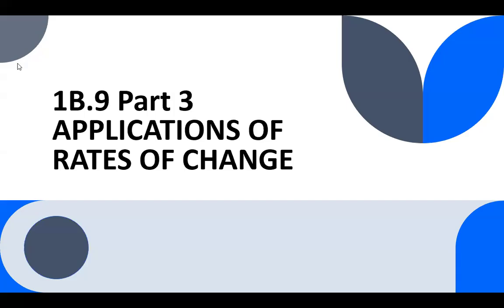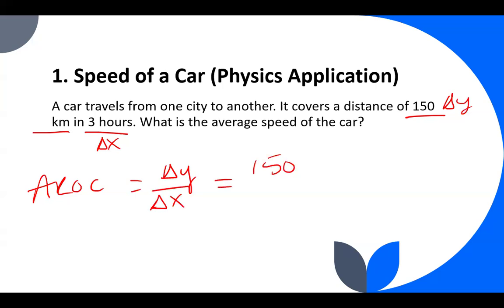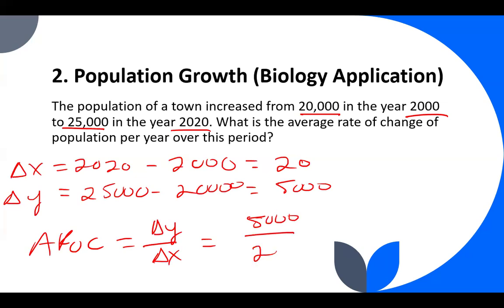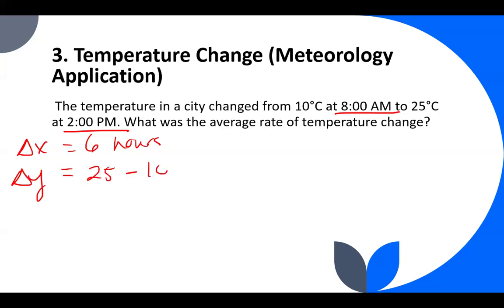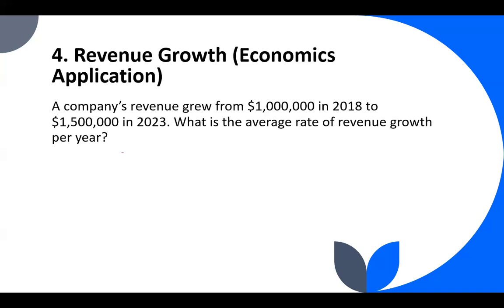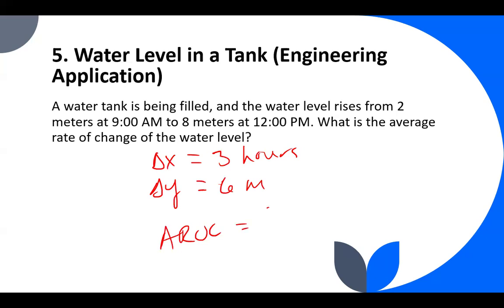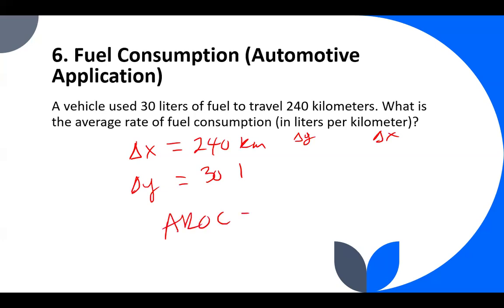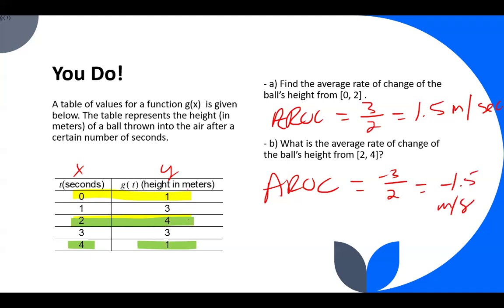1B.9 Part 3 Applications with Average Rate of Change